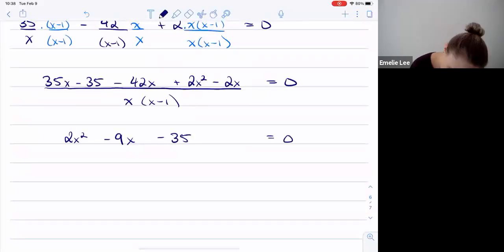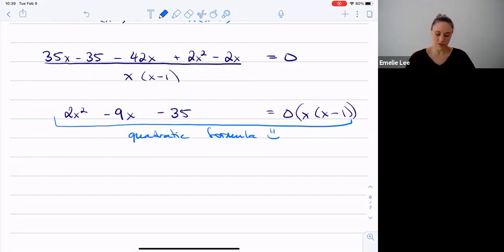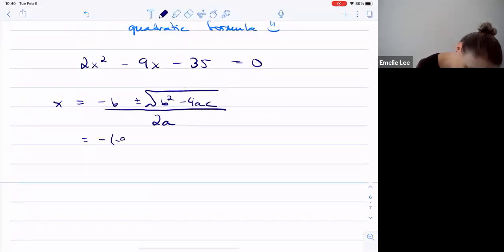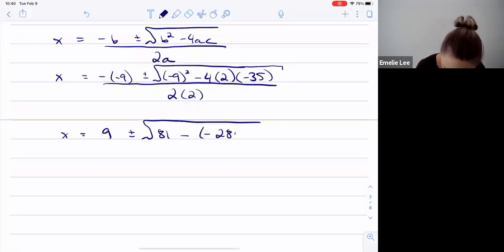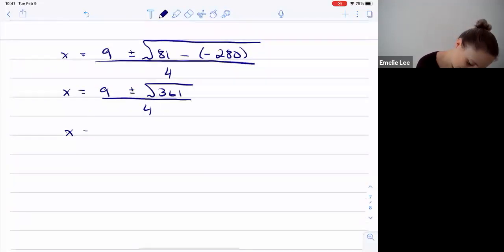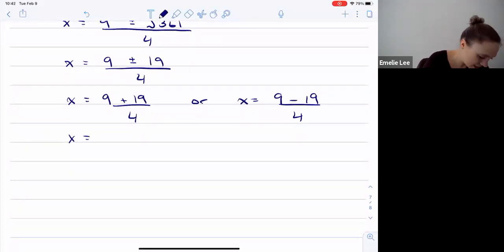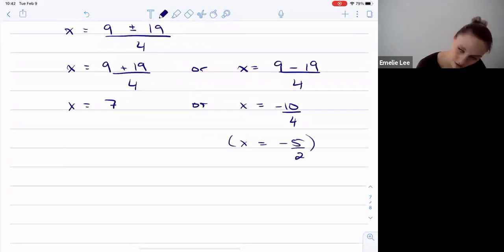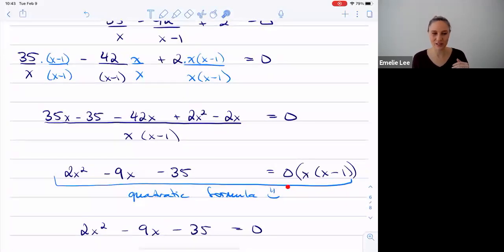Math 120 Feb 9 Inequalities Continued and review Part 3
Part 3-End of the review questions